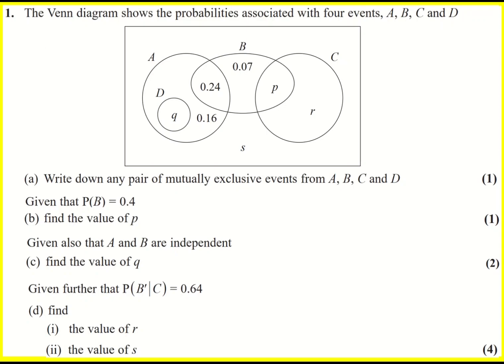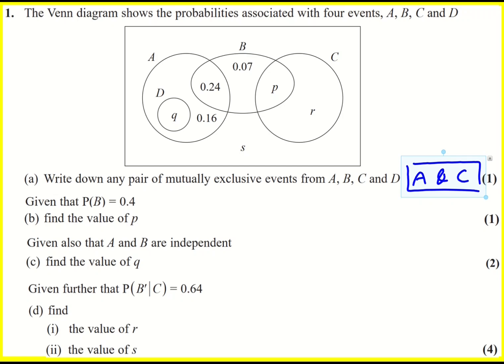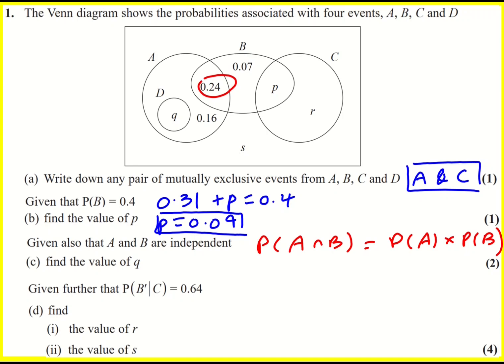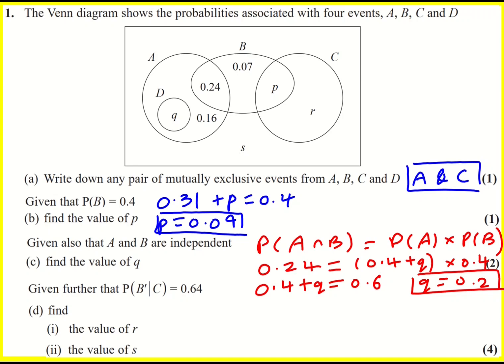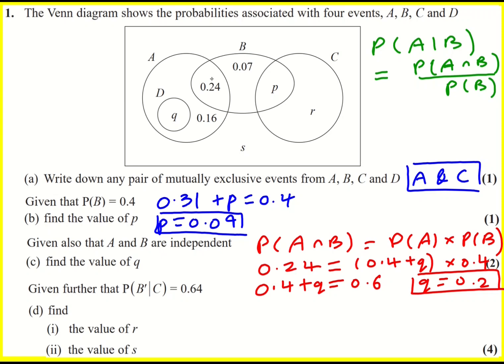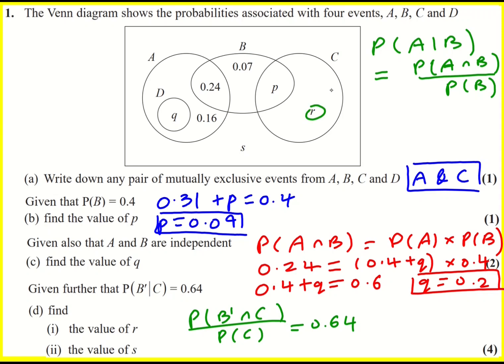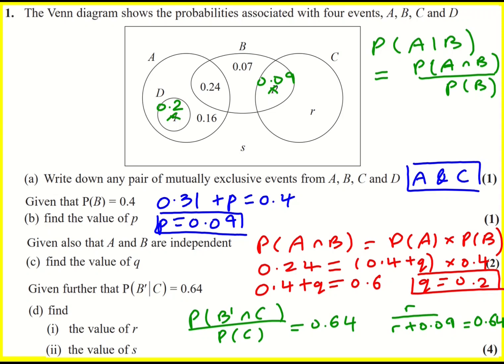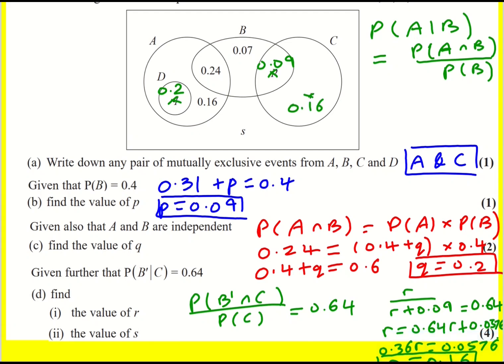AL Edexcel Jun 2020 paper 3 stats q1 (Maths A Level)